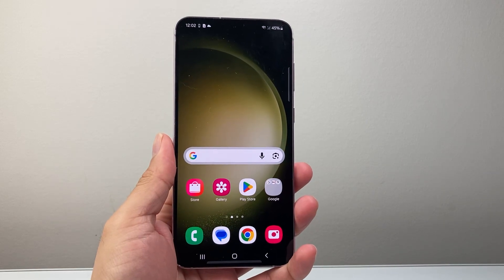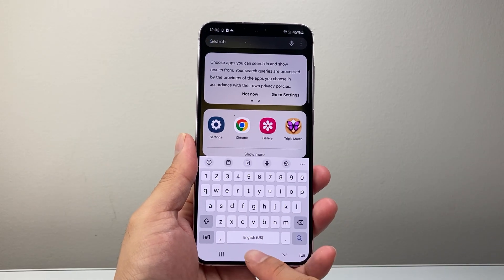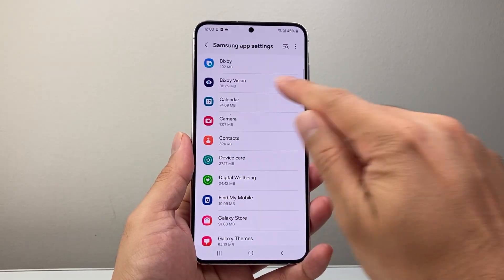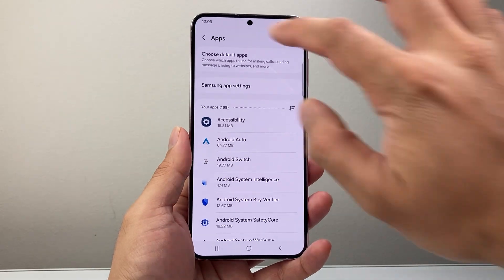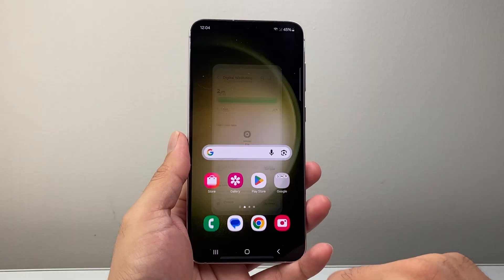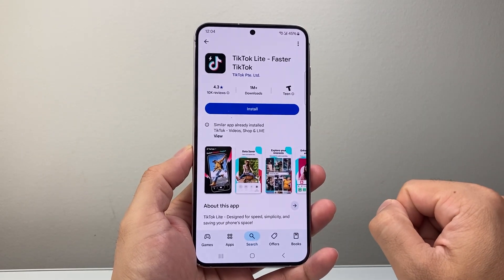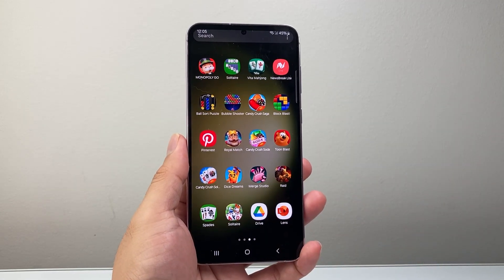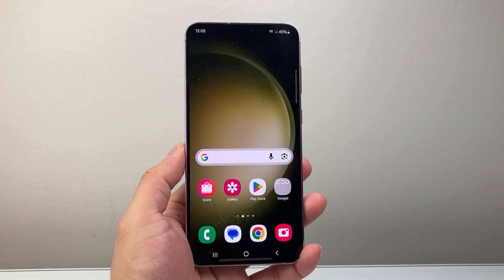How To Fix Missing Apps On Android?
If you are missing apps on Android phone or Samsung phone, you can follow these steps to fix it!